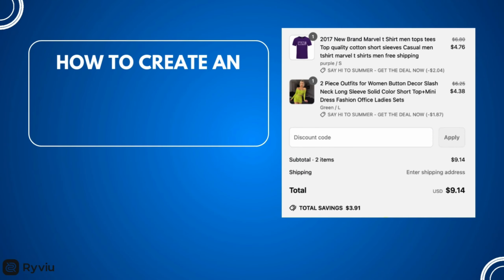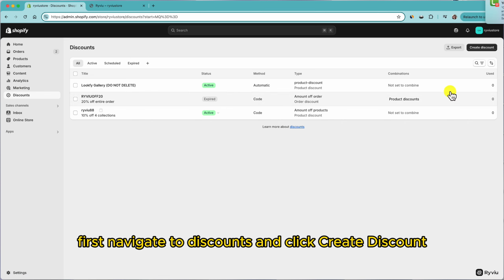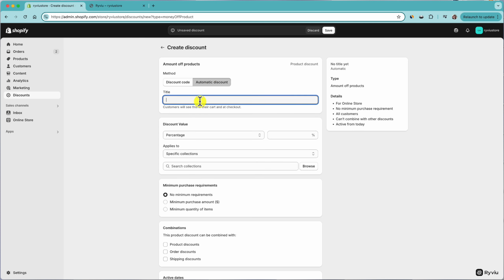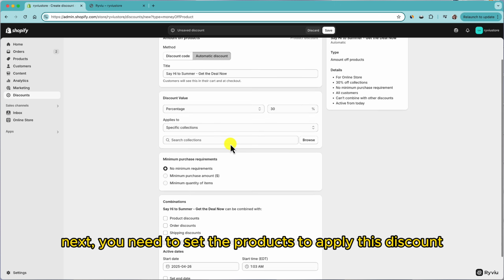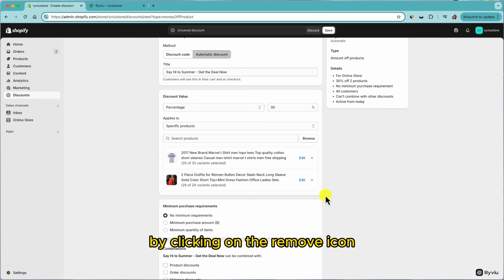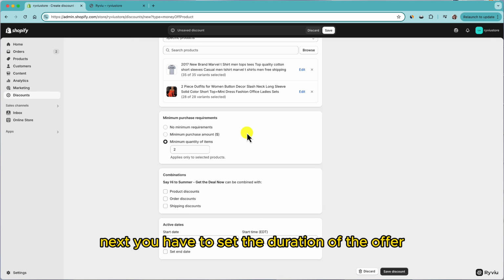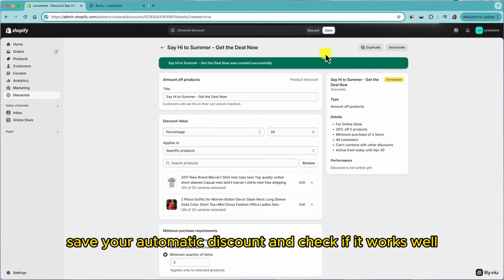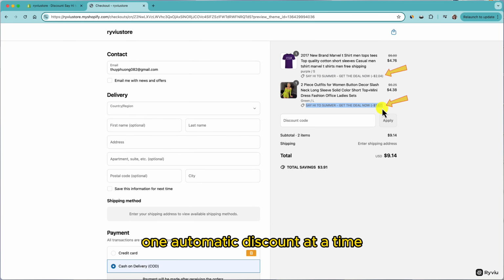How to Create an Automatic Discount in Shopify?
Setting up automatic discounts in your Shopify store is a great way to boost sales and reduce abandoned carts.